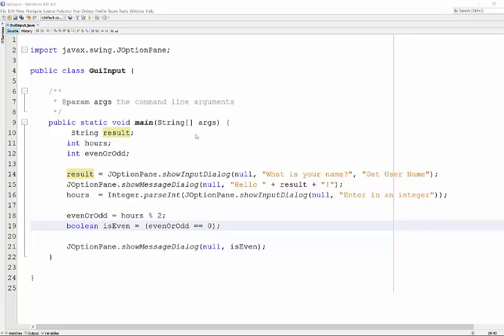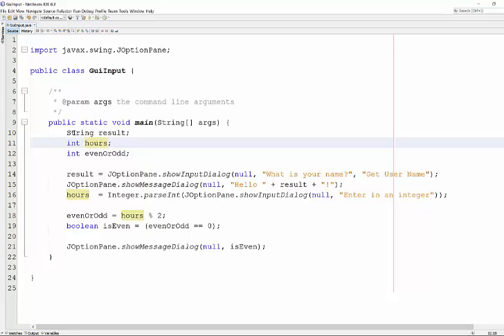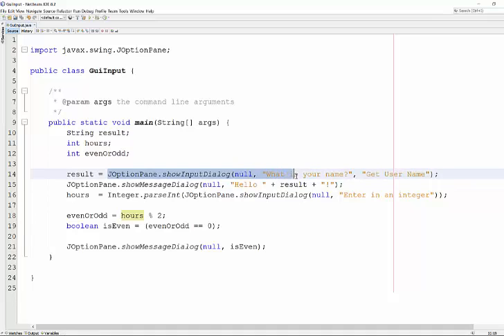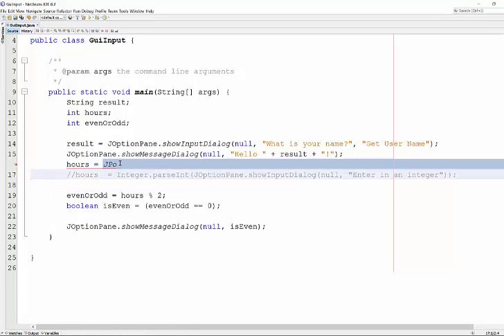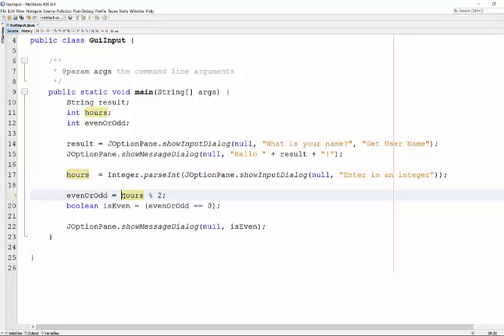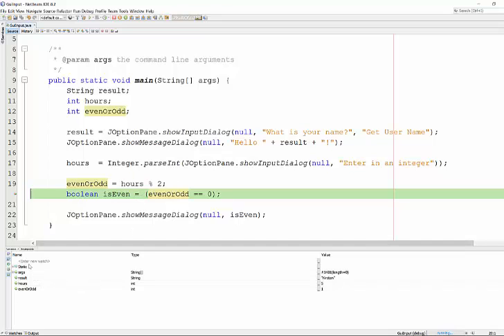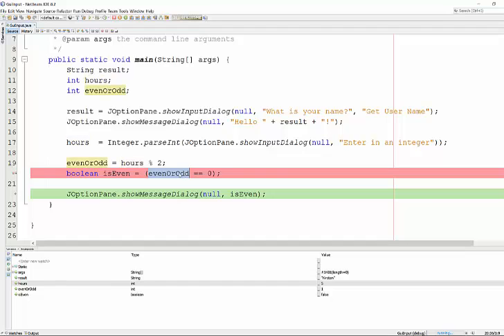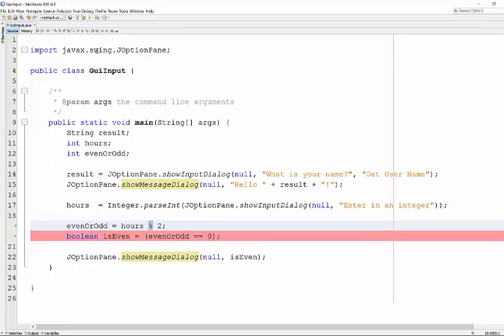Java Swing and Modulo